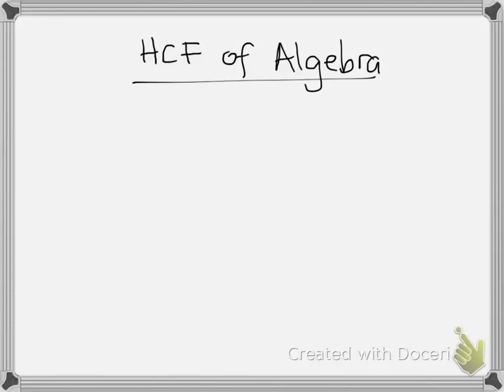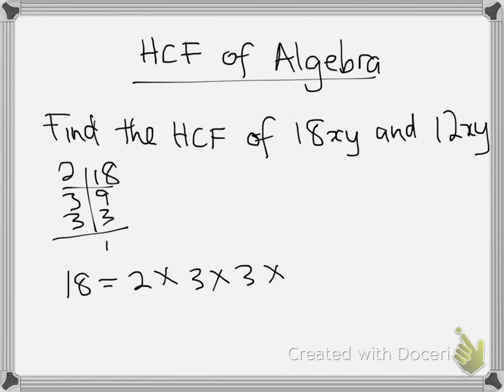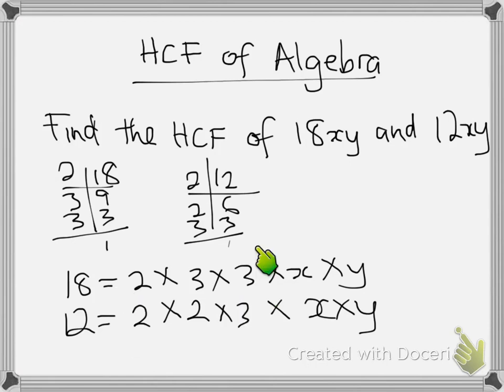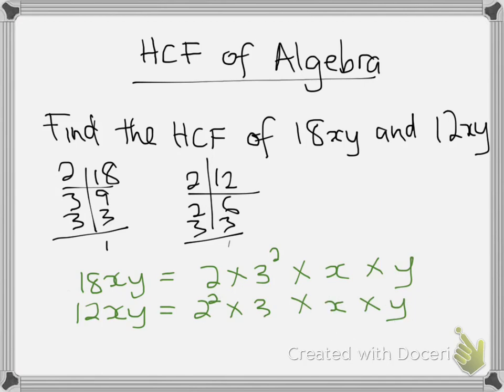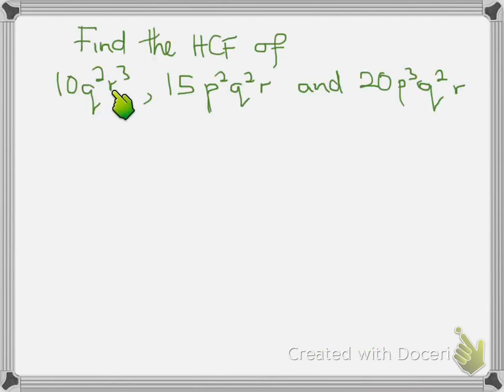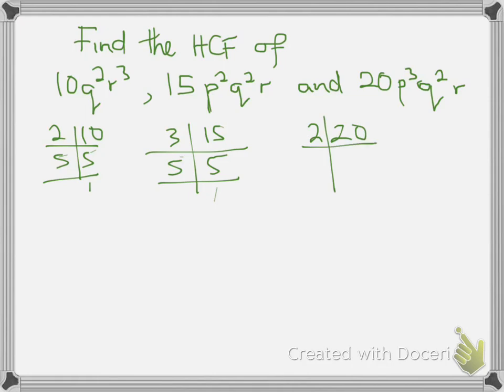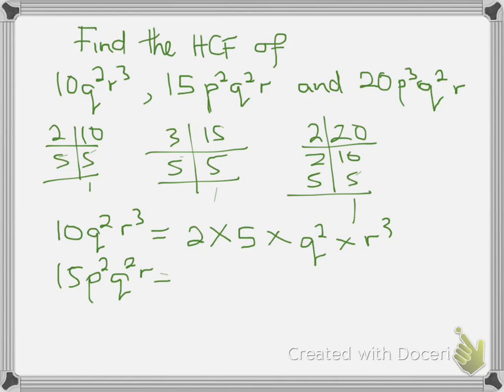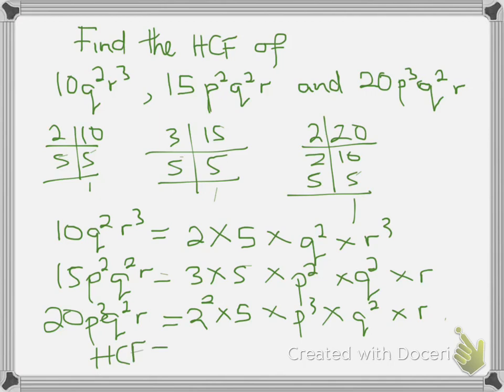HCF of Algebra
The lesson describes how to find HCF of Algebraic terms. Useful in factorization.